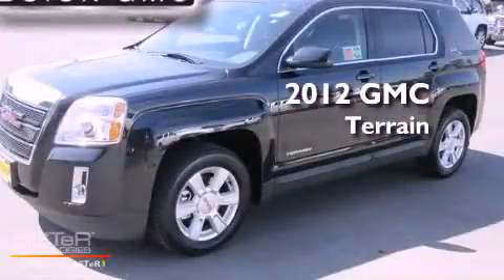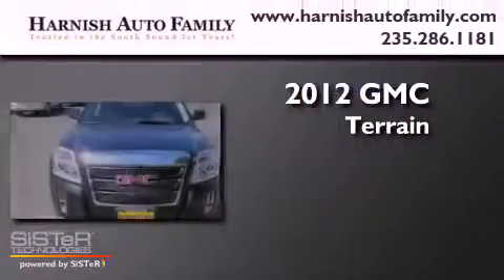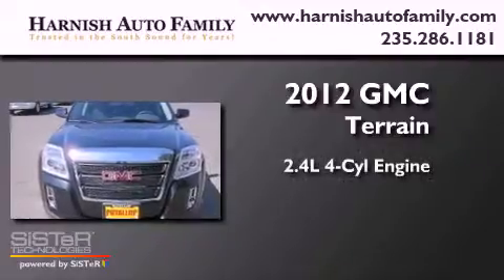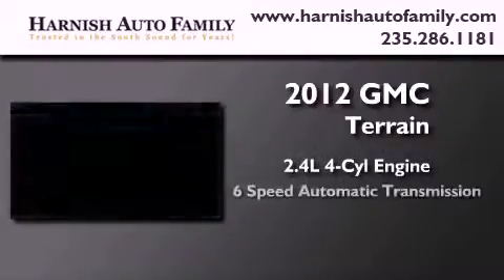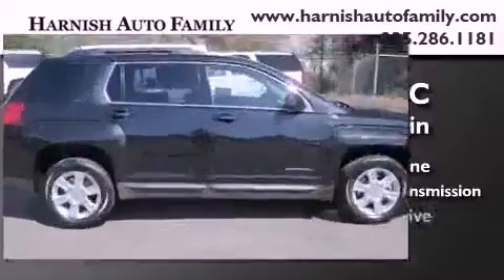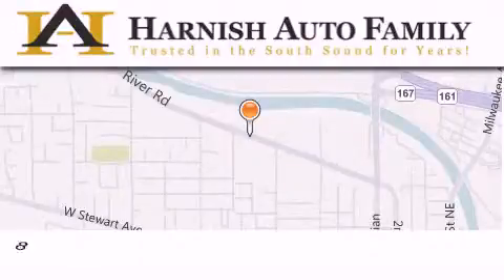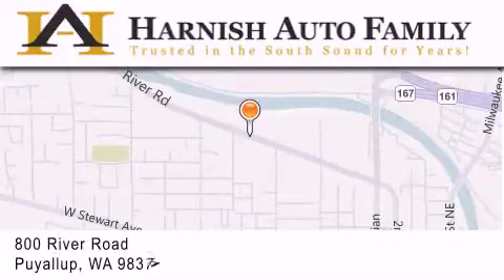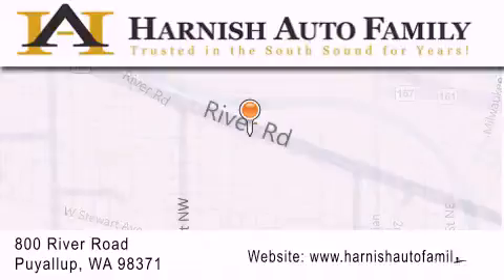2012 GMC Terrain Puyallup WA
Year : 2012
 Make : GMC
 Model : Terrain
 Engine : 2.4L I4 DOHC 16V
 Trans . : 6 Spd Automatic
 Exterior : Carbon Blk Met

 Interior : Jet Black W/Premium Cloth
 Stock : G3231

 2012 GMC Terrain Puyallup WA